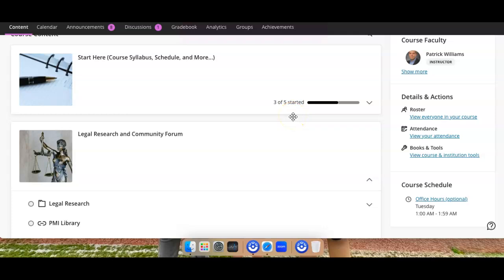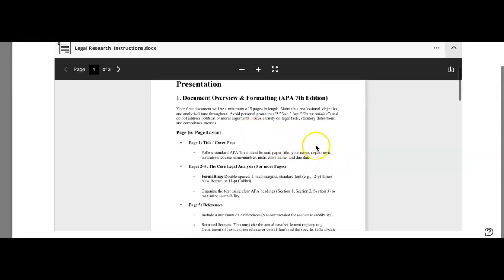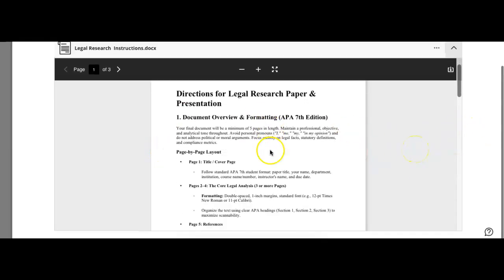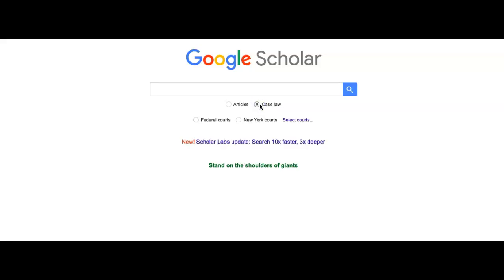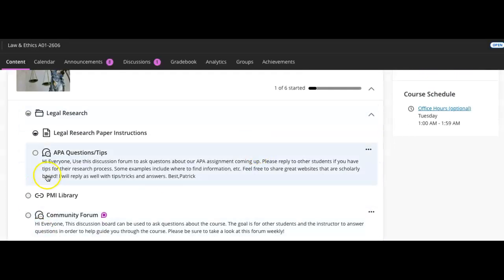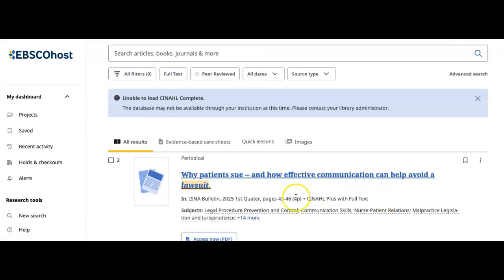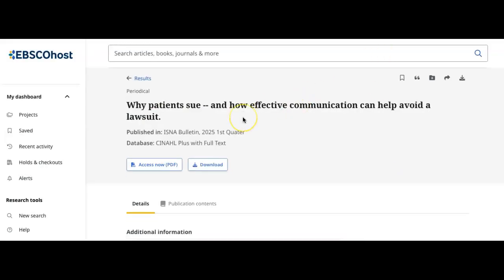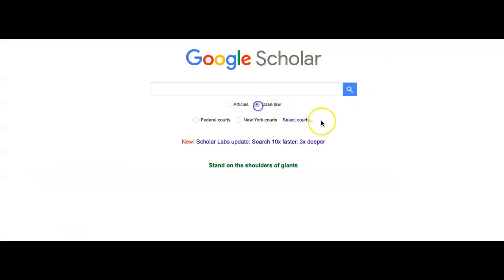How to find a case and other relevant information